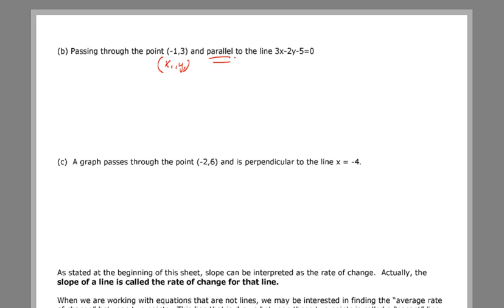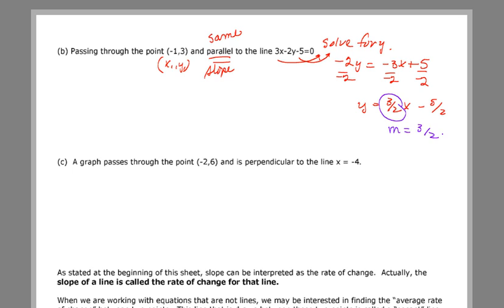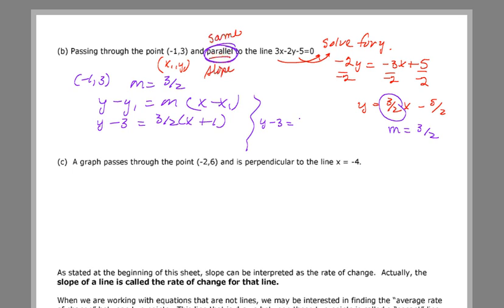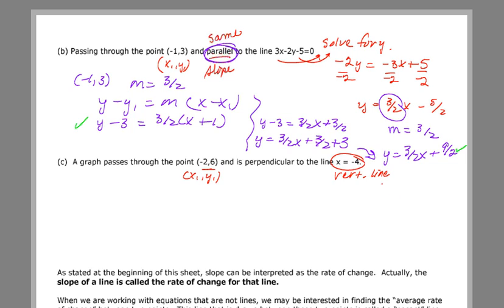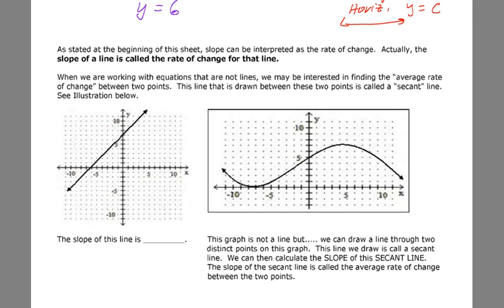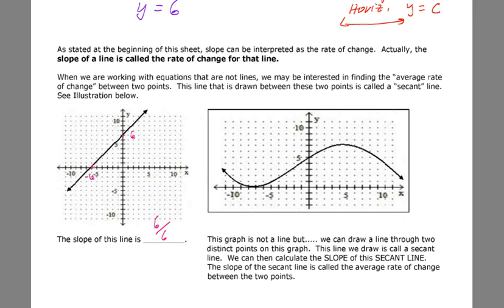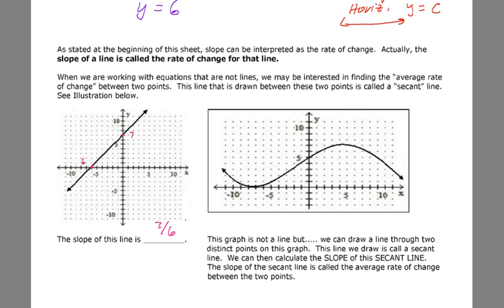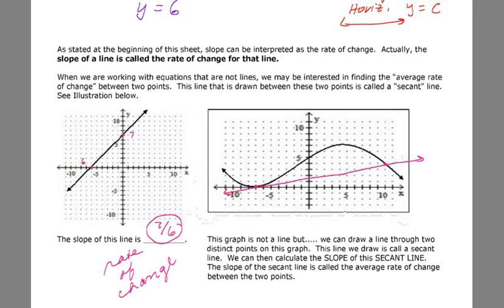2 4 part b